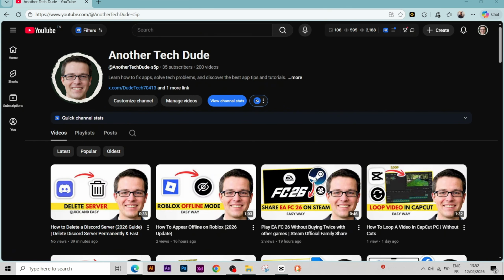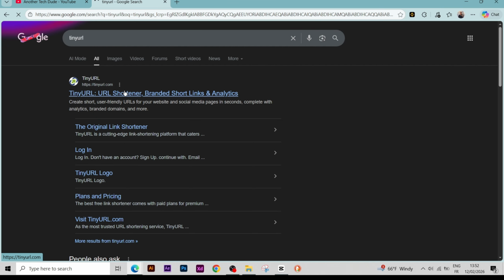Shorten URLs For Free TinyURL | Step By Step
In this video, I'll show you how to make a long link shorter using a free url shortner. We'll specifically look at how to shorten a url with TinyURL, which is a great free url shortener. Learn how to shorten link with tinyurl quickly and efficiently!